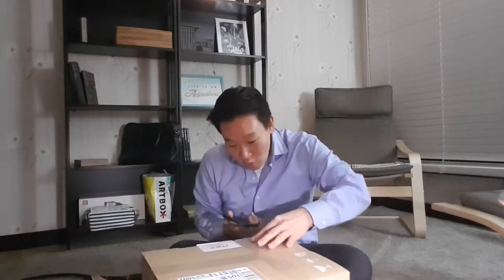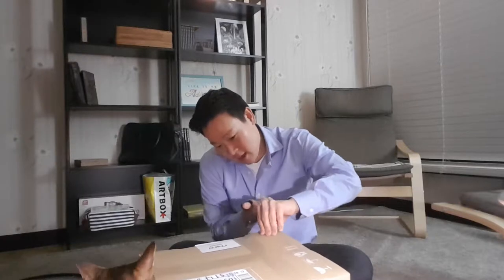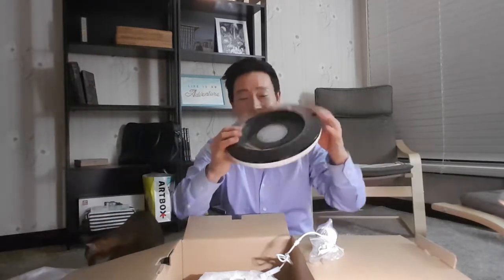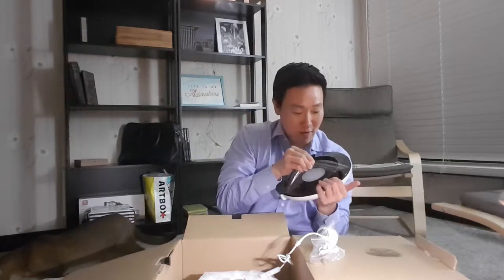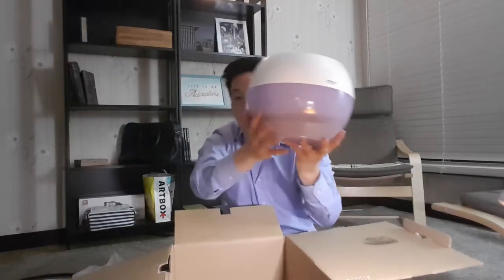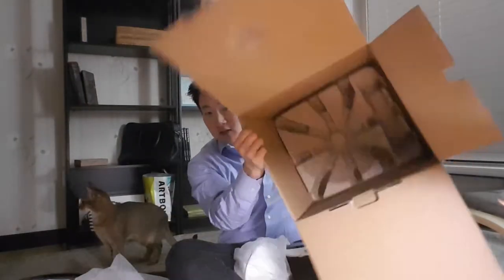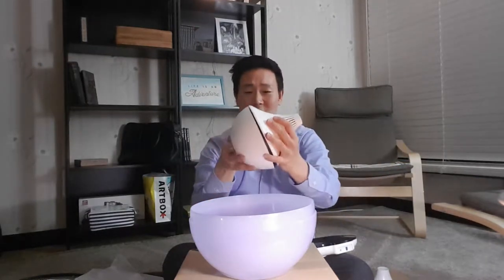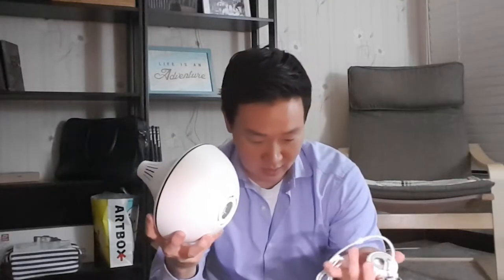Best Humidifier for the Winter? | Miro NR08M (Easy to Clean, Mood Lights, Cleanest & Most Powerful)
I absolutely love this new humidifier. It is super easy to wash completely in the sink. It has a timer, pumps out reliable cool steam, and the best part... is the changing mood lights!

Miro Humidifier

► AMAZON SHOP
Twitter: theseoulite | Instagram: theseoulite
Facebook: seoulitemedia | Medium: theseoulite

Hi! I’m The Seoulite. We spill the real tea here!